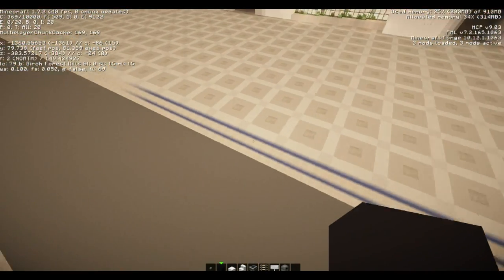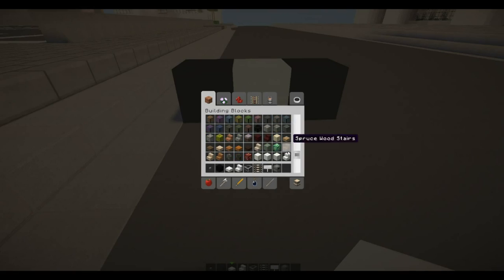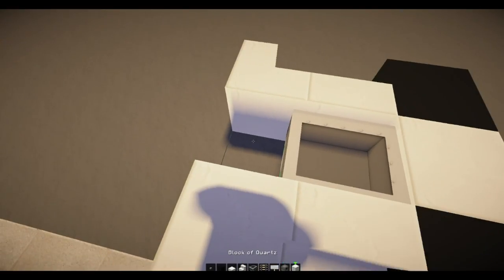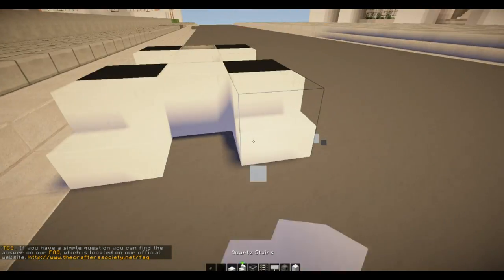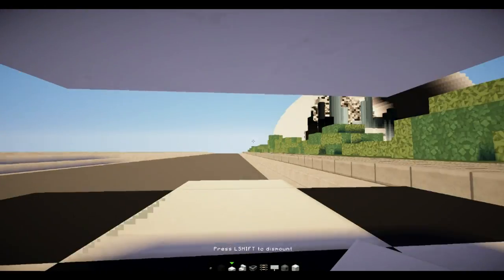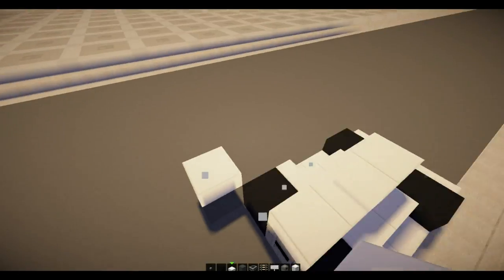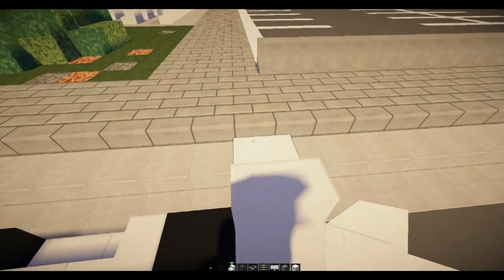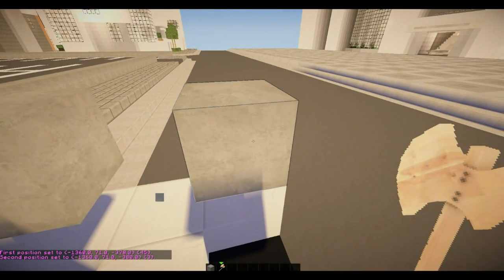How To Build a Small Race Car in Minecraft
In this tutorial I will show you how to make a small race car in minecraft.

Server IP: mc.thecrafterssociety.net